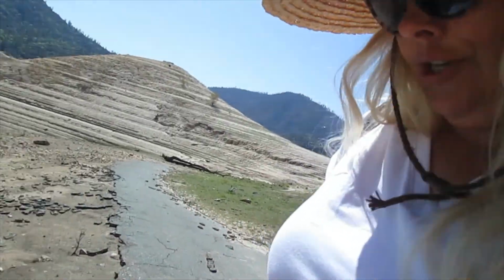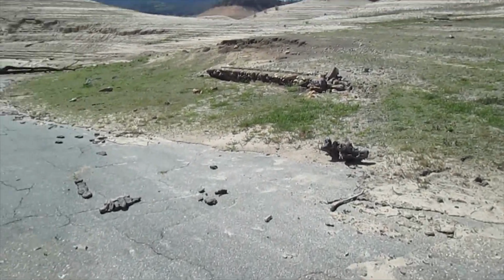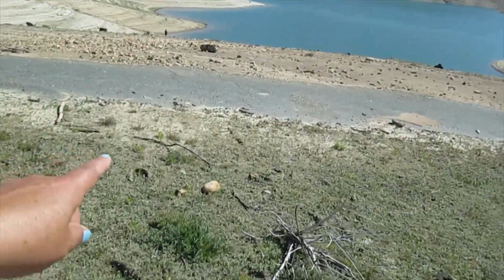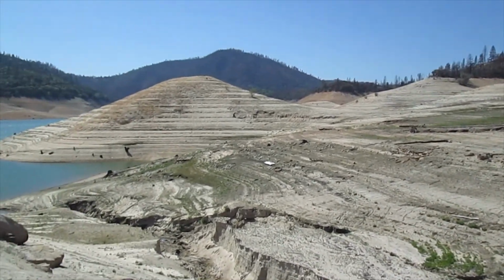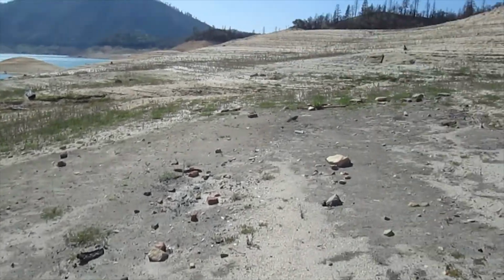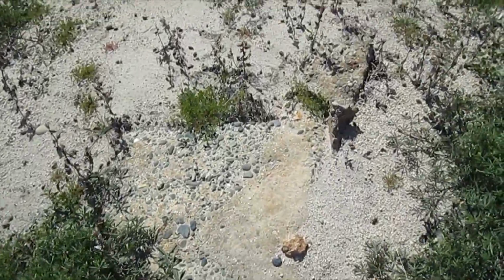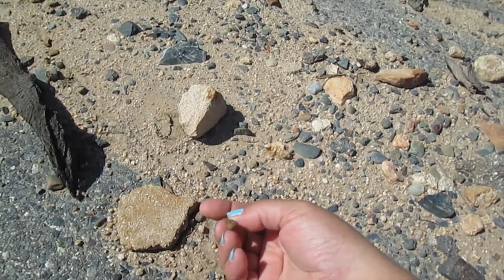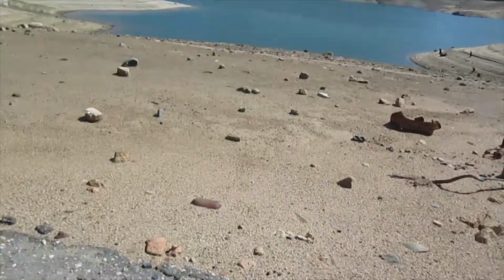Lake Oroville Exploring Enterprise townsite innundated by Lake Oroville in 1968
Exploring historic town site of Enterprise also known as Mountain Spring CA
This mining/ support town was built in the 1850's along the South fork of the feather river. Now it has been innundated by Lake Oroville.. all the trees were cut down only some stumps remain. A section of the road that led down to the mines is visable.. Almost impossible to find info on this town online!